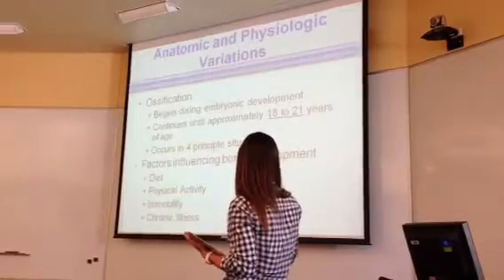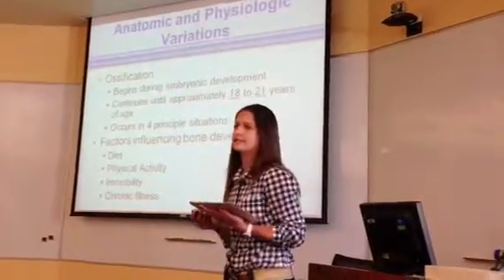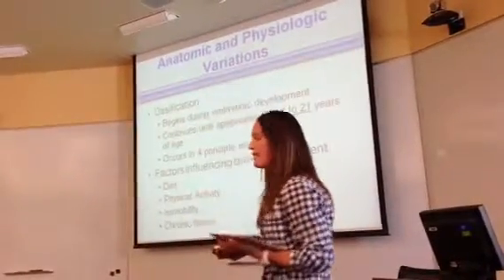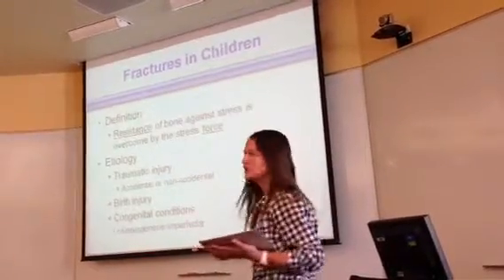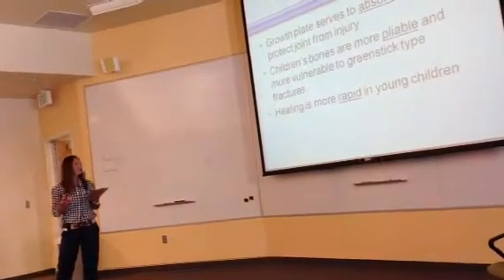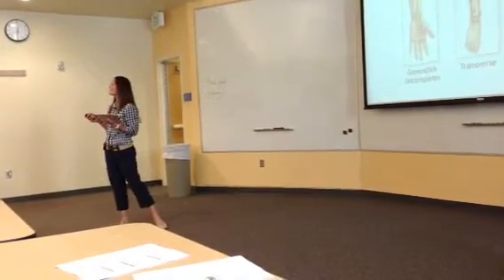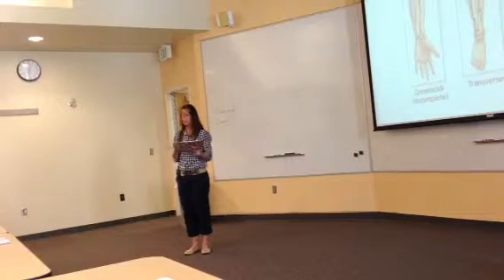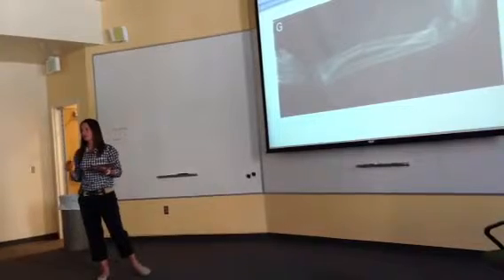Peds Lecture 4/18/13